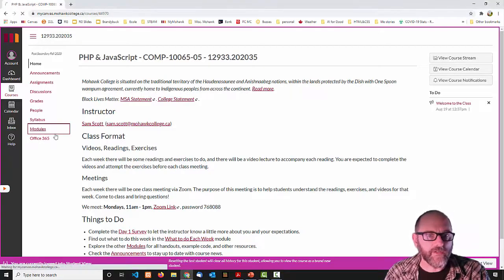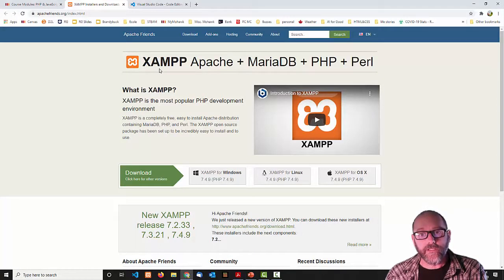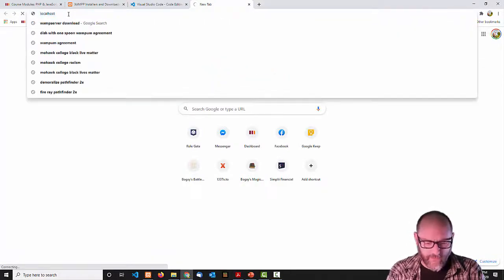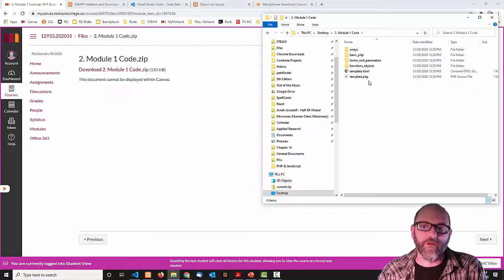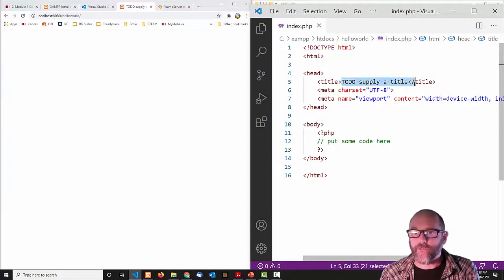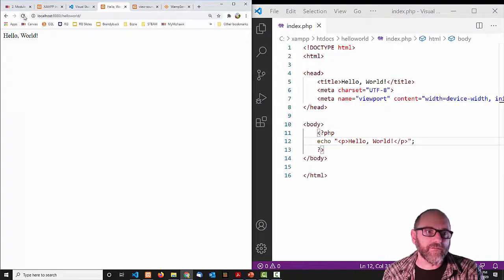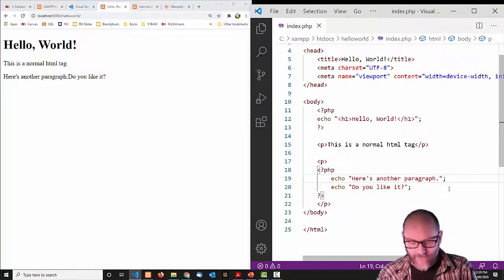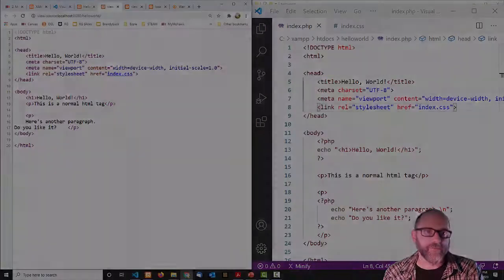PHP & JavaScript: Module 1, Section 1 Hello World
In this video, I walk you through the creation of a Hello, World program. Make sure you follow along, stopping and starting the video as necessary.